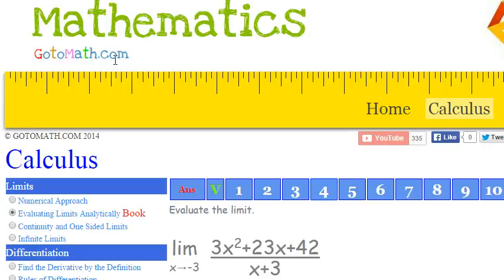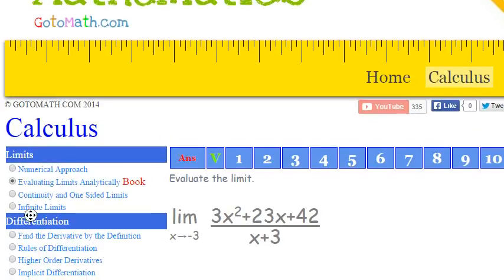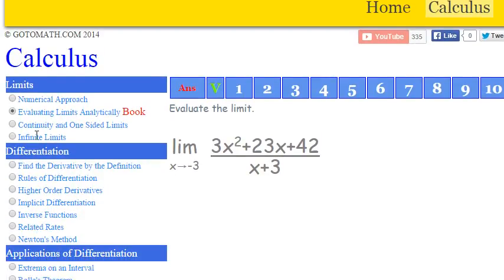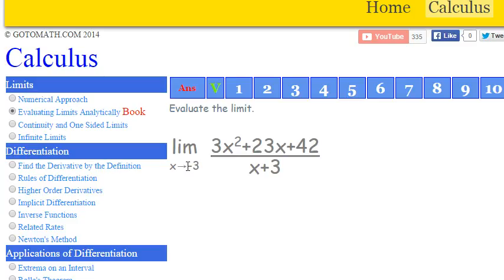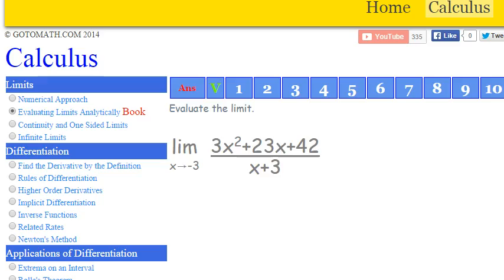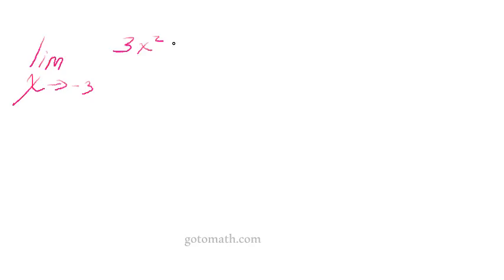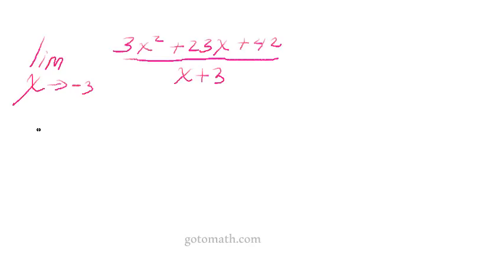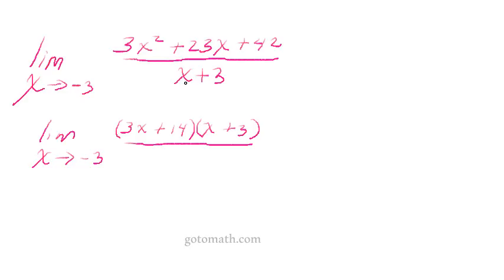Calculus Limits Analytically b4p3